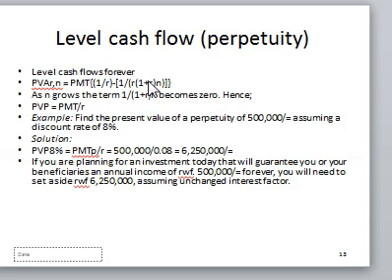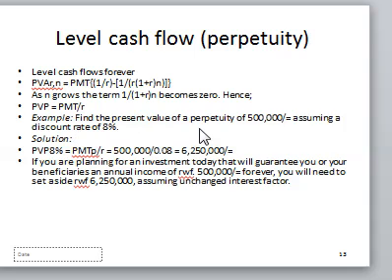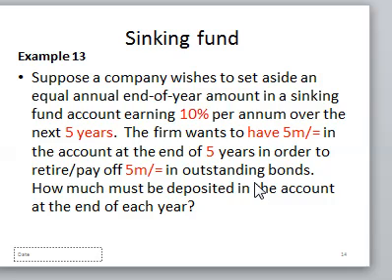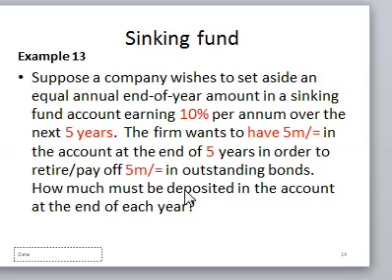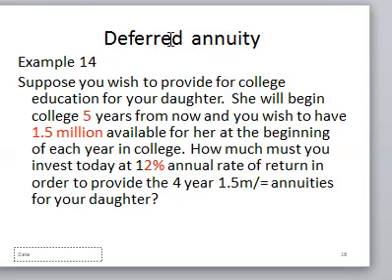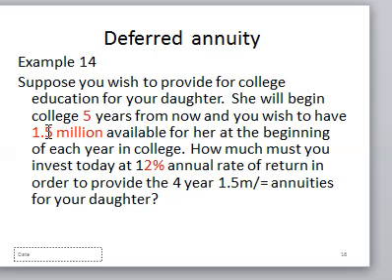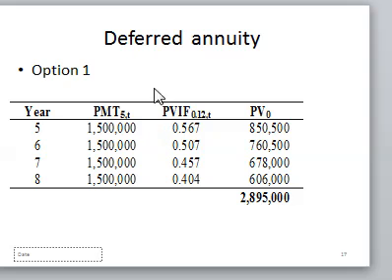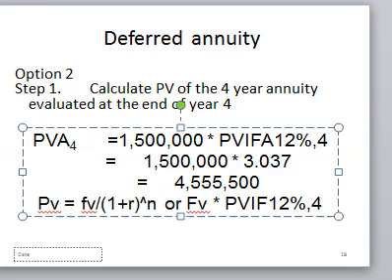investment decision part two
This video presents lecture notes on managerial or financial management used by CPA or ACCA students